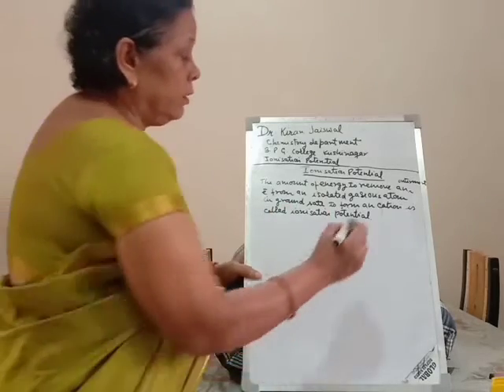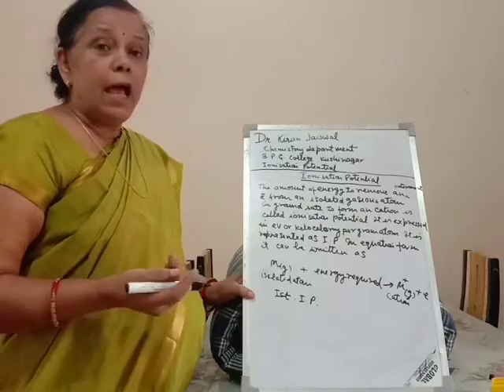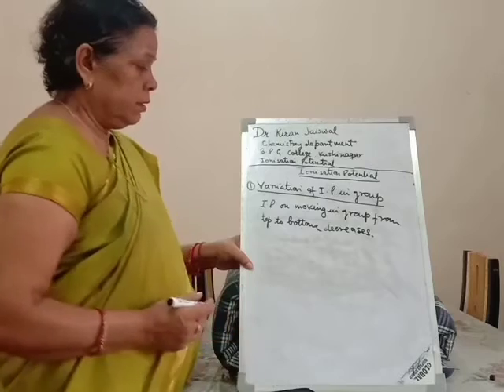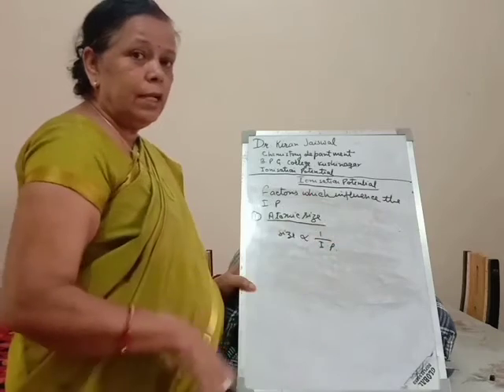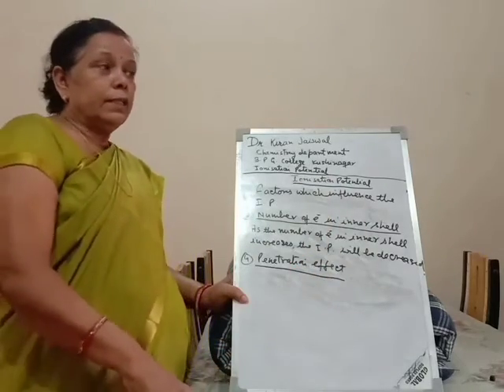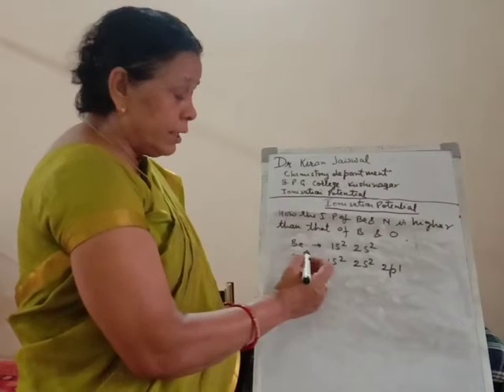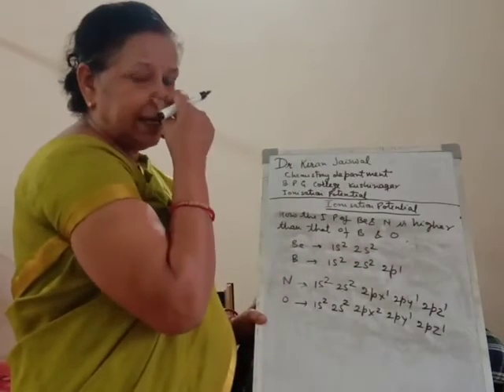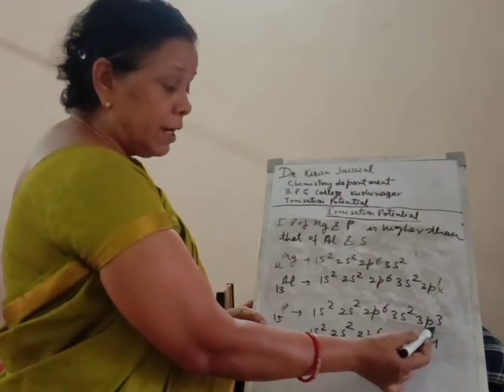Ionisation potential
For B.Sc. I year students, DDU Gorakhpur University, Gorakhpur